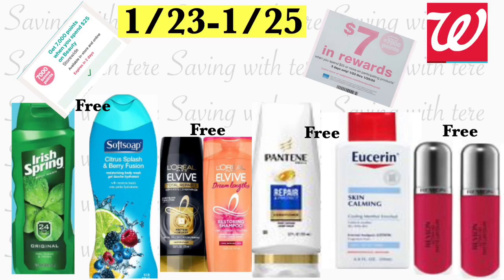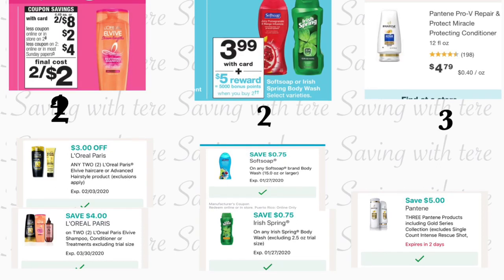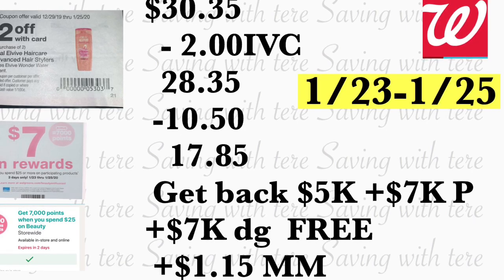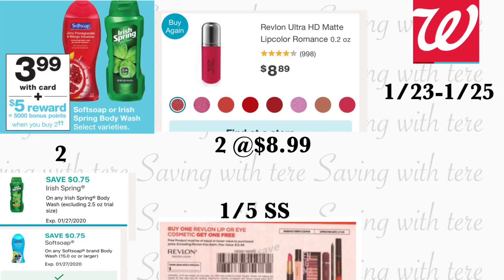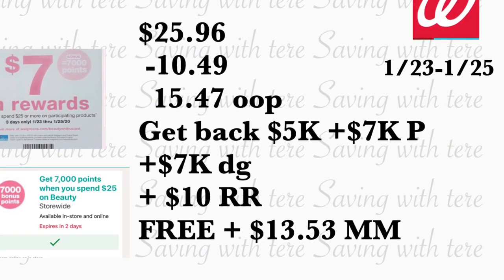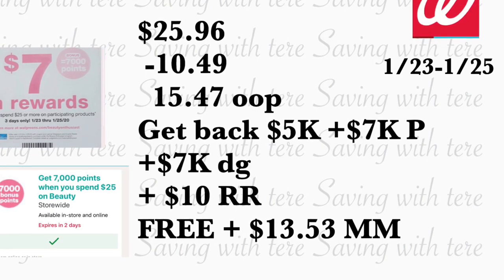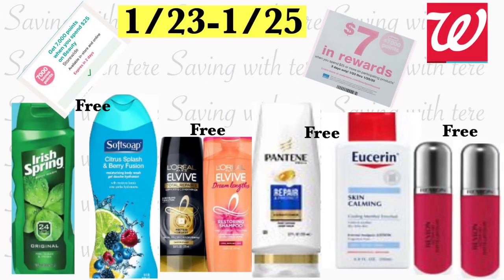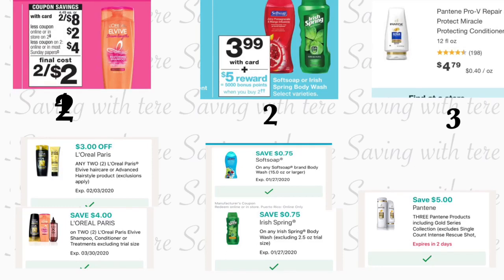Walgreens Spend $25 get $7K 1/23-1/25🚨🤑Walgreens Gasta $25 Recibe $7K 🤑